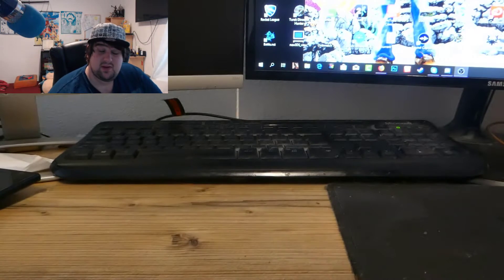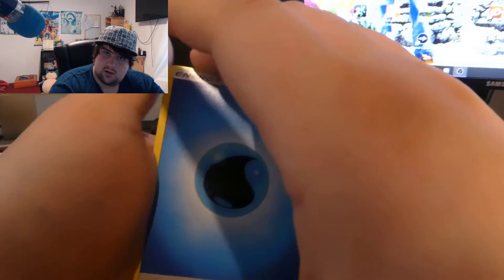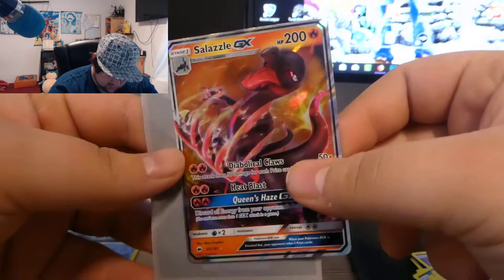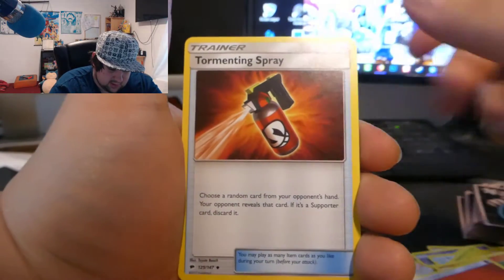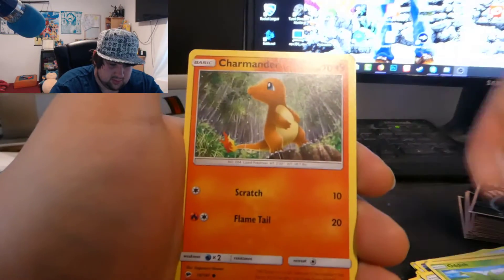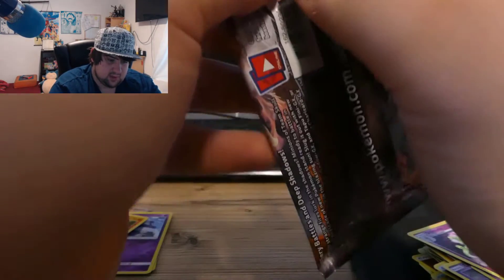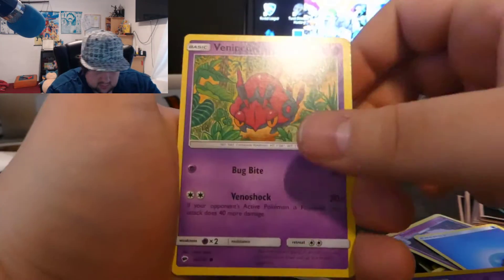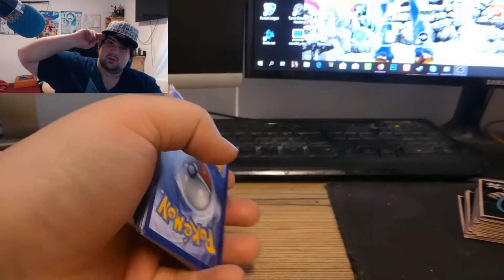Pokemon TCG Burning Shadows Booster Box Opening Part 3 - The sneaky Rainbow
Here my socials a Follow would be GREATLY appreciated not only to have a bigger number it's more that i can communicate with you guys and you can see a bit more of me ^^ HAVE A WONDERFUL DAY